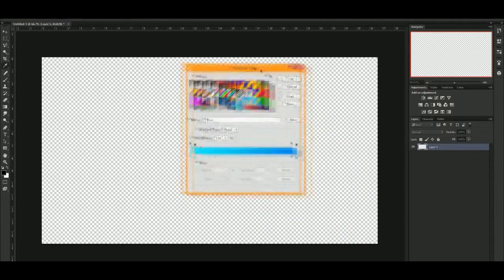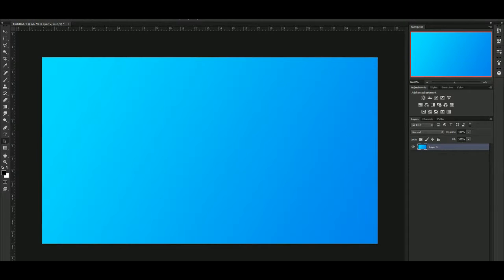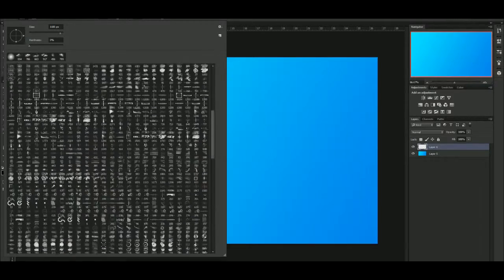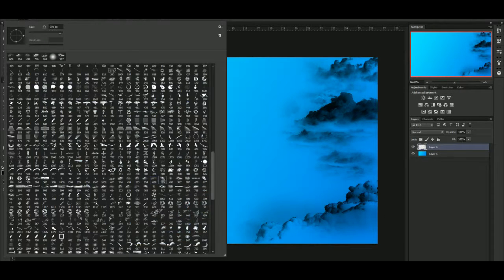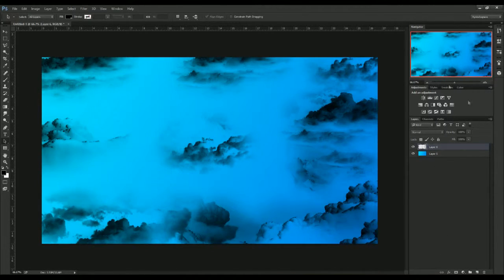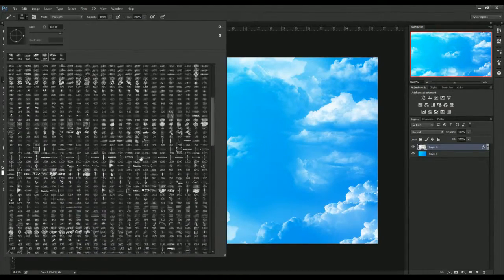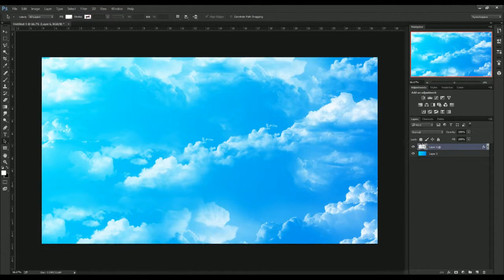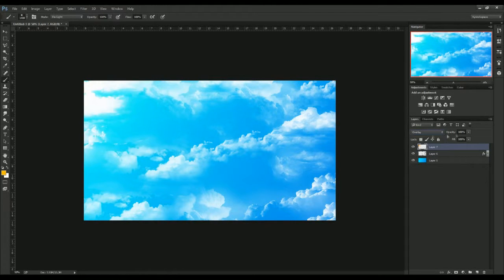[Photoshop Tutorial] How to make a FAKE SKY! - TheRyDesigns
A Fake Sky Photoshop Tutorial!

And as always, Have a great day! :)